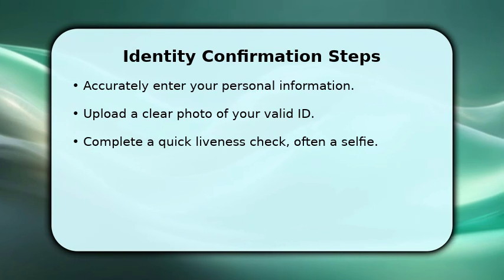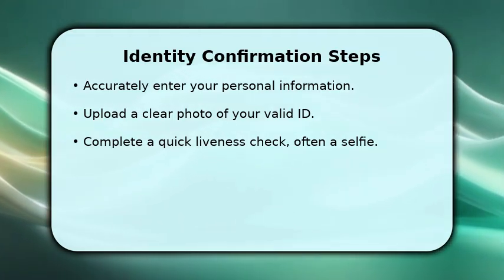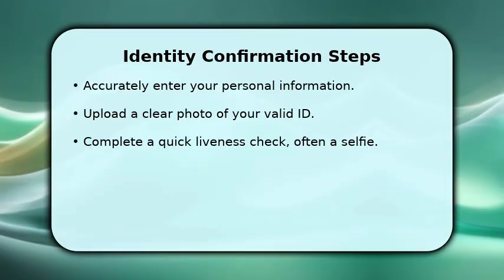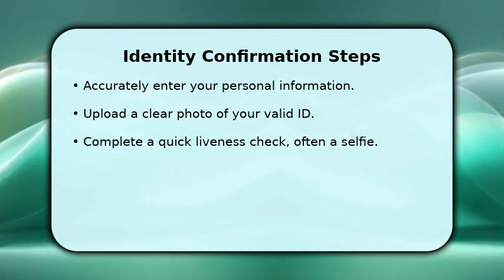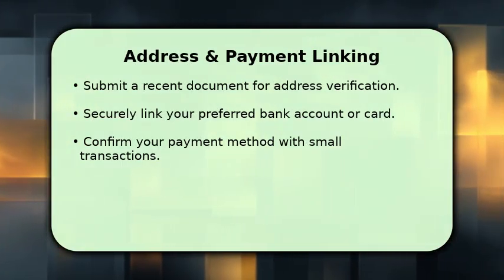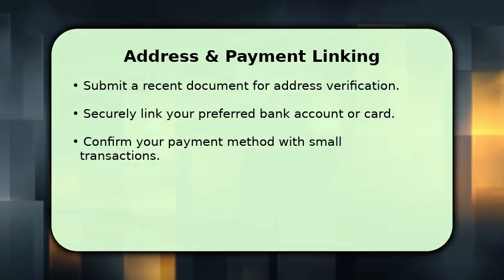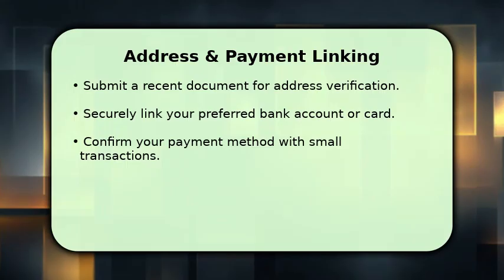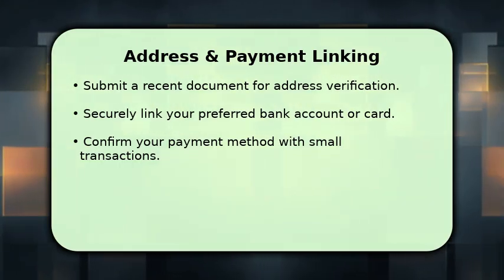How To Verify Coinbase Wallet (UPDATED)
In this updated video, we'll walk you through the step-by-step process of verifying your Coinbase wallet. Verifying your wallet is an essential security measure to ensure that your account and funds are protected. We'll cover how to verify your identity, set up two-factor authentication, and enable email notifications to stay on top of any suspicious activity.